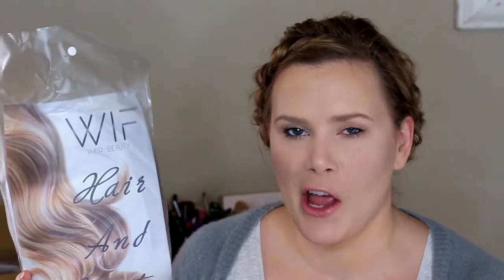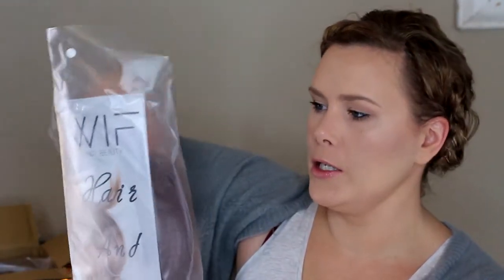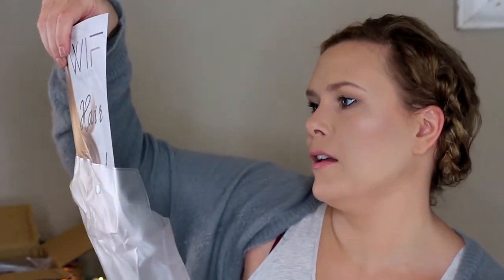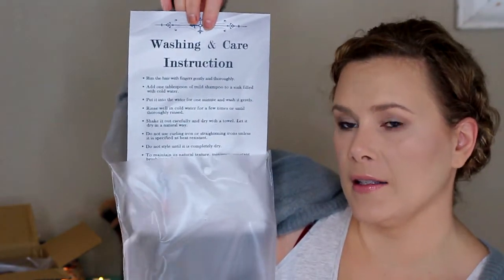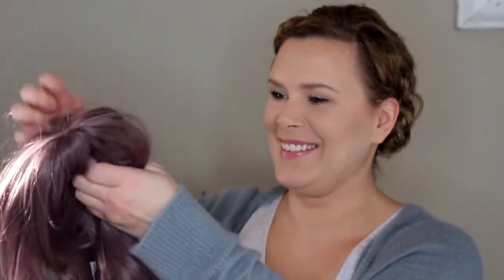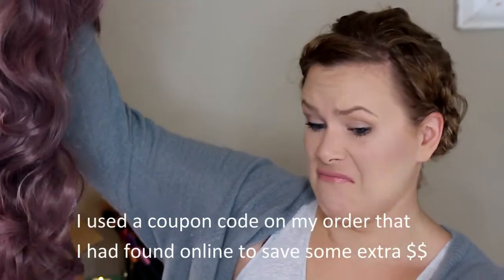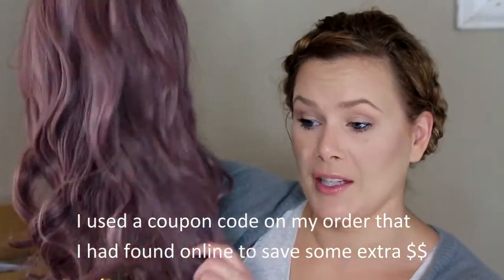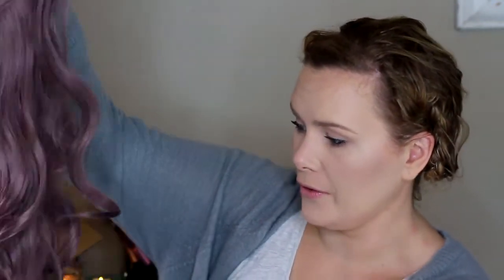WIG IS FASHION | FIRST IMPRESSION | TRY ON | HONEST REVIEW | Aja OBrien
So I ordered some new wigs and thought I would share my first impressions of them with you. I ordered both of these wigs from a company called Wig is Fashion. Scroll down for information on the pricing and model numbers of the wigs I ordered below.
Also if you are interested in seeing what the brown wig looks like once its styled check out my Instagram page (link below). I just posted a short before and after video

CM181 - 24" long curly mixed purple fashion wig
$28.00 USD

LFB361 - 24" long curly 2 tone brown lace front wig
$68.00 USD

affordable